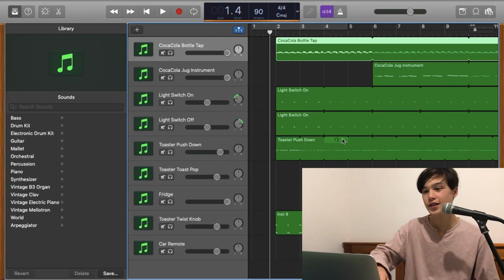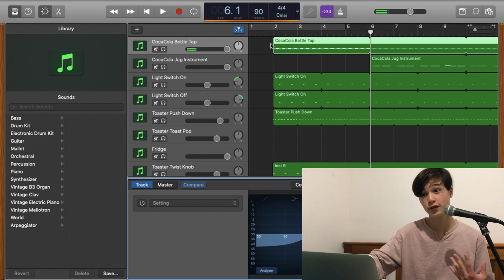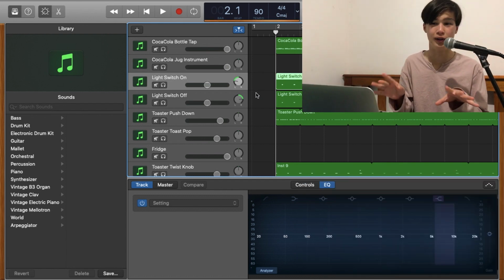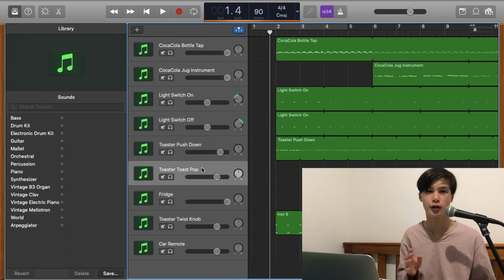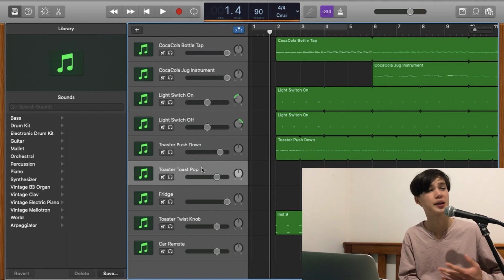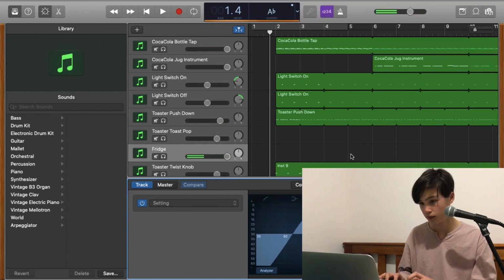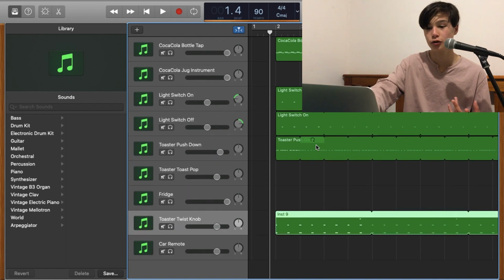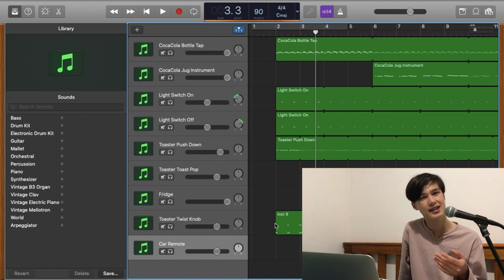Making a SONG From YOUR Suggestions! #1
On an Instagram poll, I asked what things I should make beats out of. In this video I go through some of my favourite answers made by you guys, and I try to find some sounds to use in a beat at the end of the video!

Timestamps:
0:00 - Intro
1:01 - Your Answers!
3:37 - Creating Some Sounds!
8:06 - Summary
9:44 - Da Pretty Neat Beat